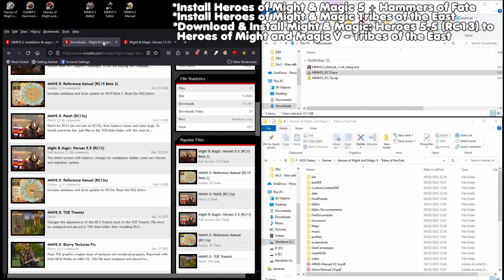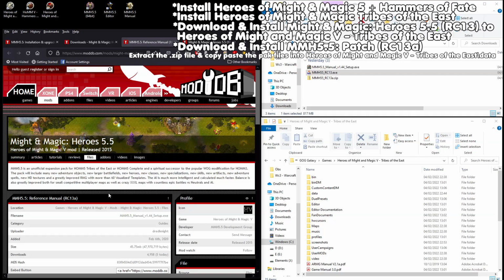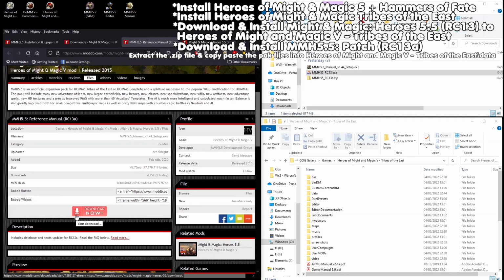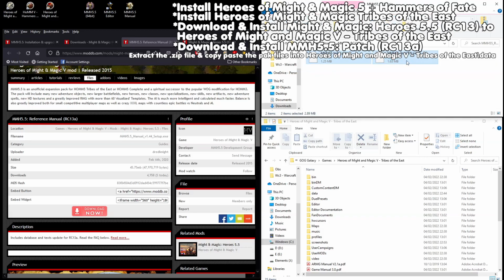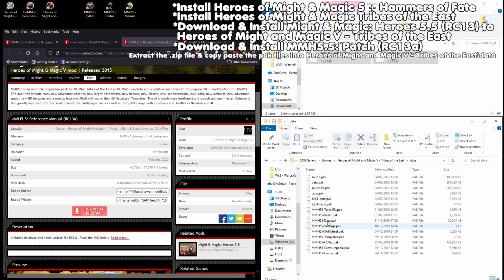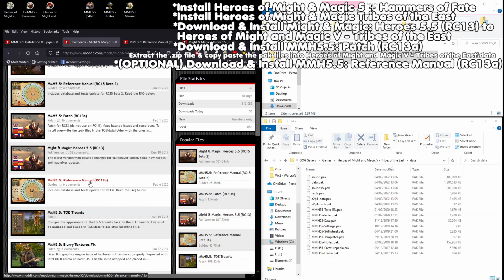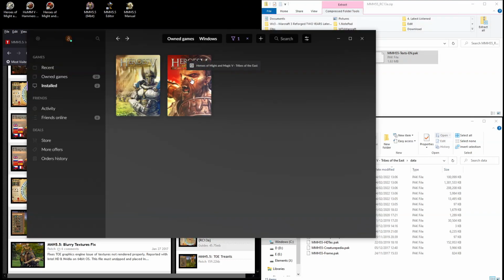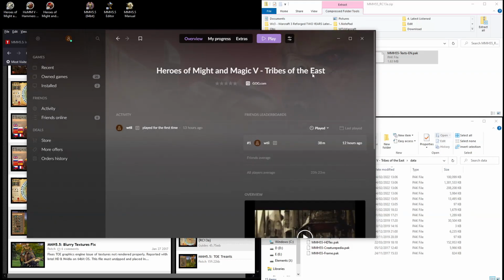How to Install & Play Heroes of Might & Magic 5.5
A Quick Guide on How To Install & Play Heroes of Might & Magic 5.5

*Install Heroes of Might & Magic 5 + Hammers of Fate
*Install Heroes of Might & Magic Tribes of the East
*Download & Install Might & Magic: Heroes 5.5 (RC13) to C:\Program Files (x86)\GOG Galaxy\Games\Heroes of Might and Magic V - Tribes of the East
*Download & Install MMH5.5: Patch (RC13a)
Extract the .zip file & copy paste the pak files into C:\Program Files (x86)\GOG Galaxy\Games\Heroes of Might and Magic V - Tribes of the East\data
*Download & Install MMH5.5: Reference Manual (RC13a)